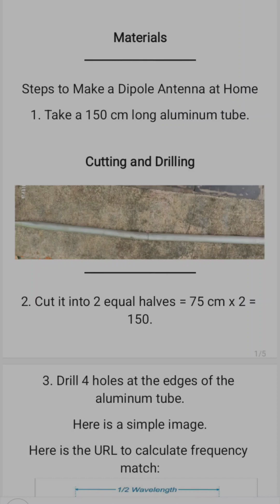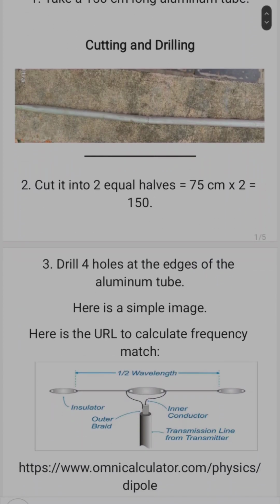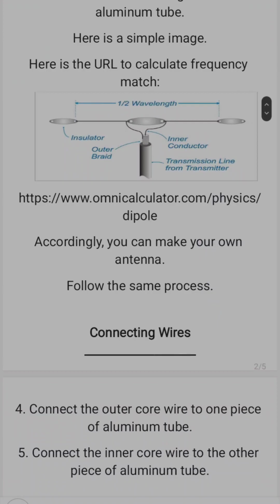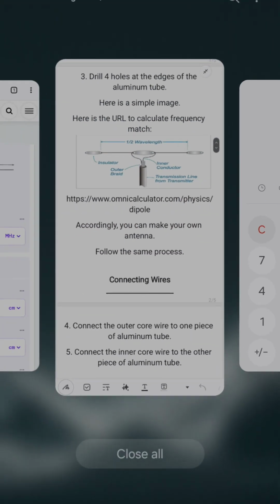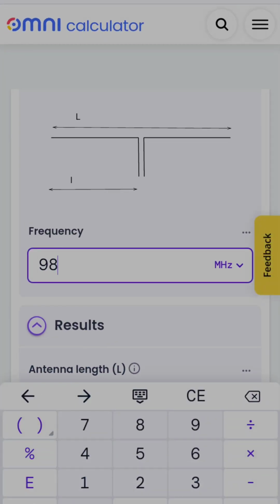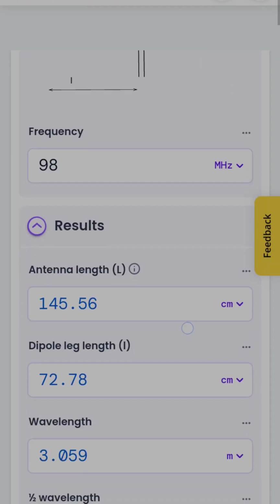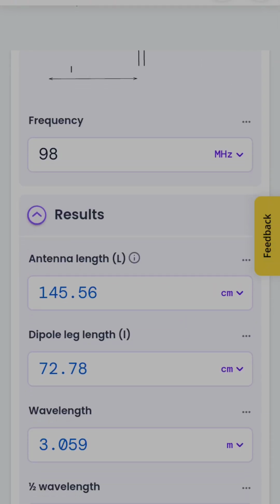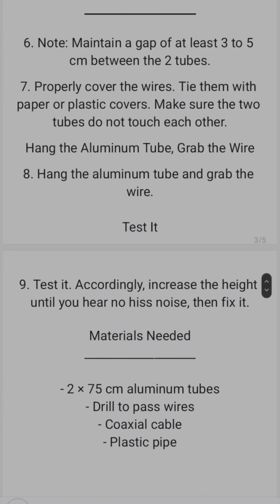Diy Powerful Antenna for FM Radio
Diy Dipole Antenna

Good Luck. Thank you.